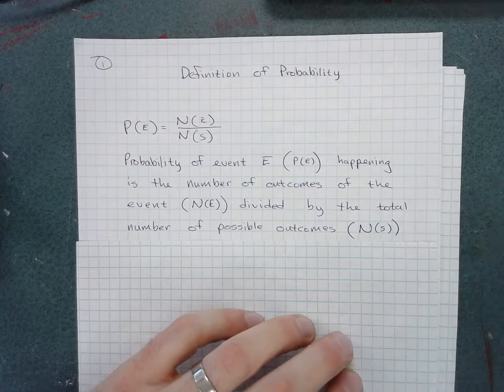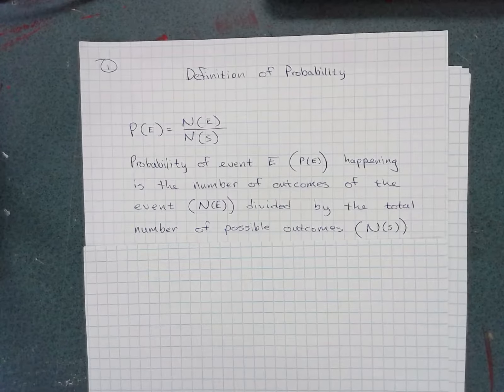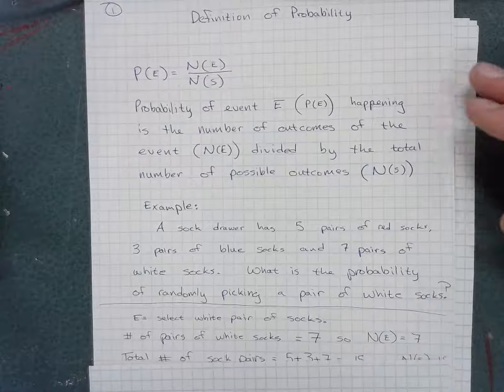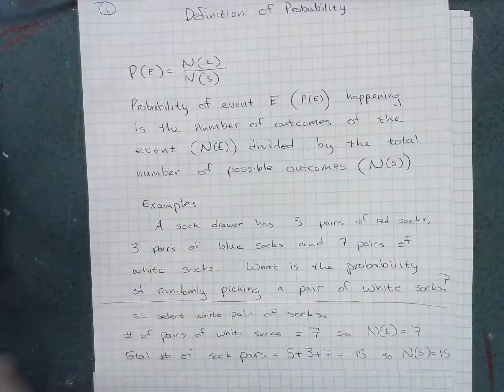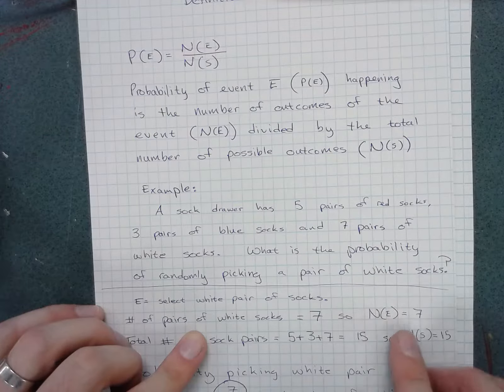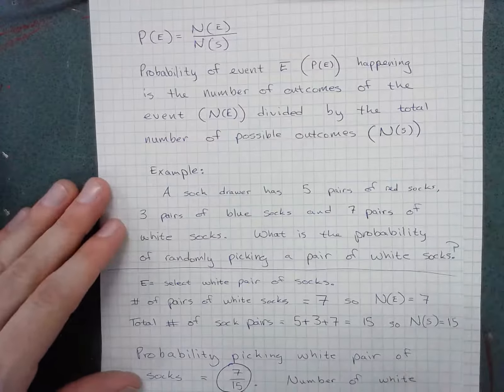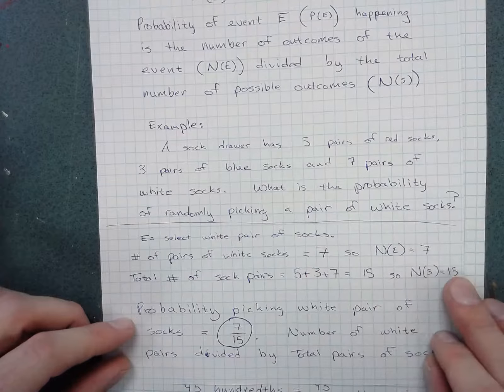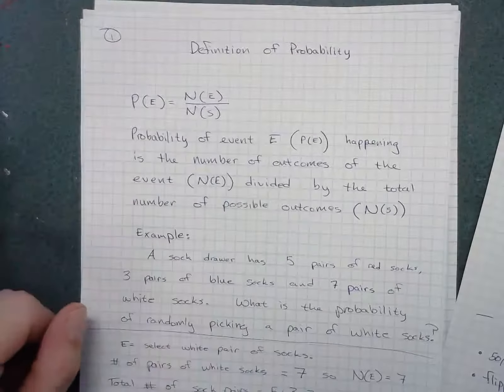Basic Probability Definition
Number of outcomes in an event divided by the total number of outcomes.